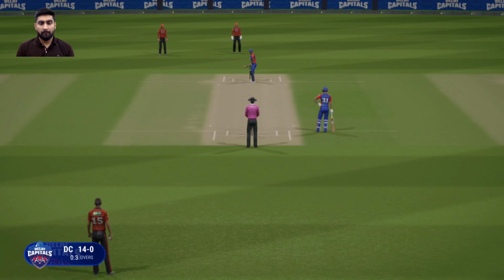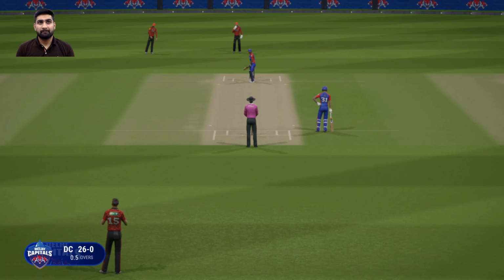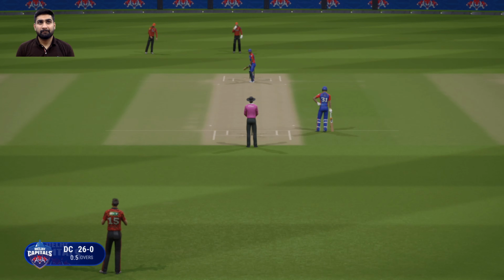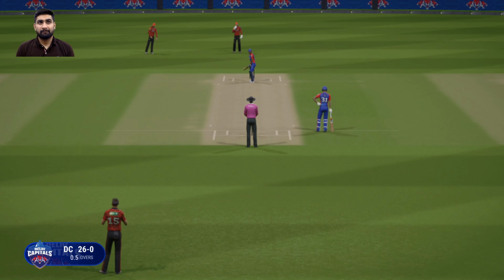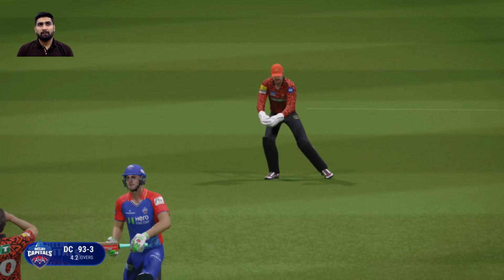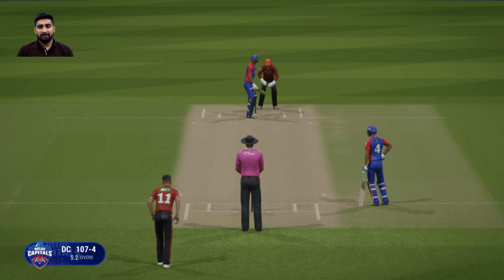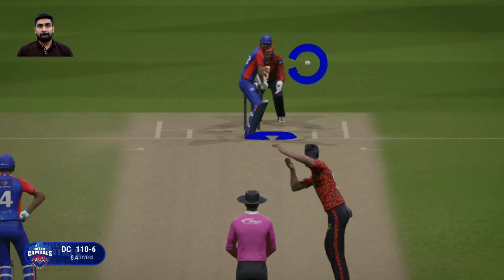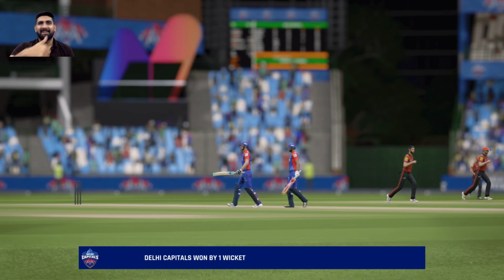DC vs. SRH | Match 35 | IPL-24 | Cricket-24 | Full Match